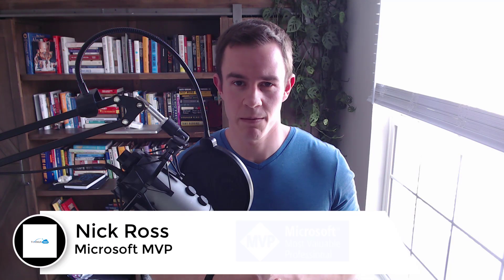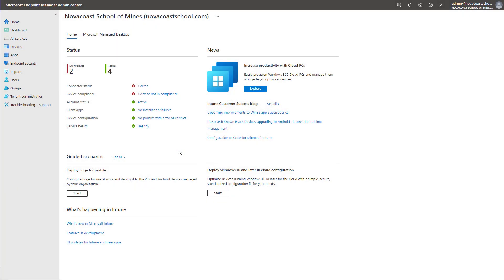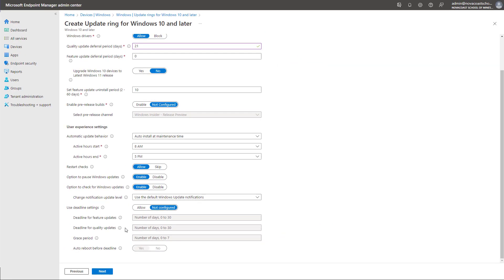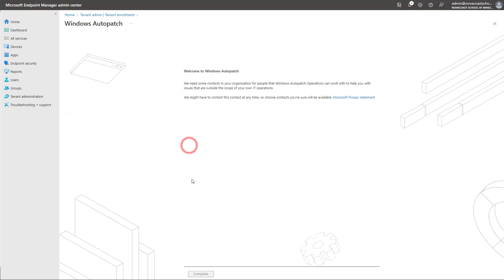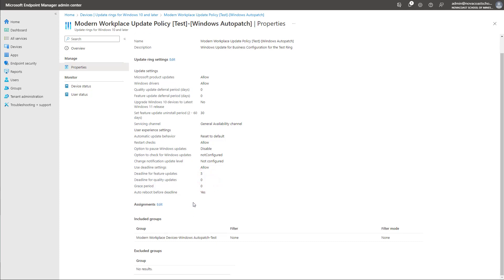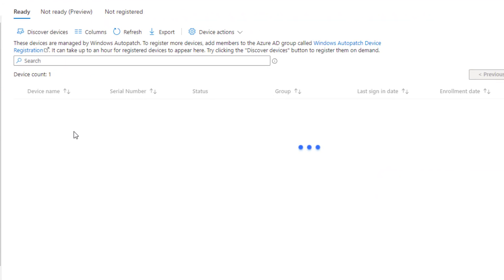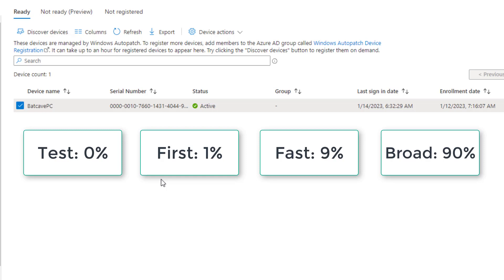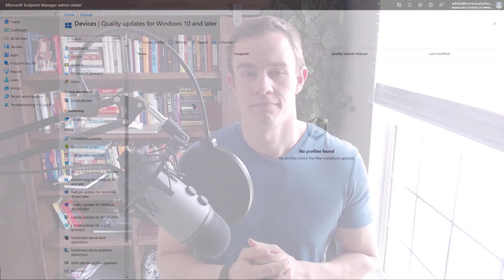Automate Windows Patching | Microsoft Tutorial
In this video, I show you a complete demo how to set up Windows Autopatch for automating your windows updates.

00:00 -Intro
01:33 -Windows Update Rings Refresher
03:20 -Enrolling in Windows Autopatch
05:05 -Adding Devices
09:46 -Managing Updates
11:04 -Conclusion